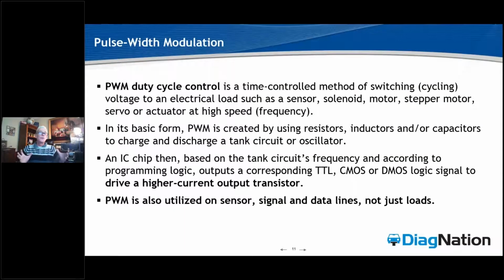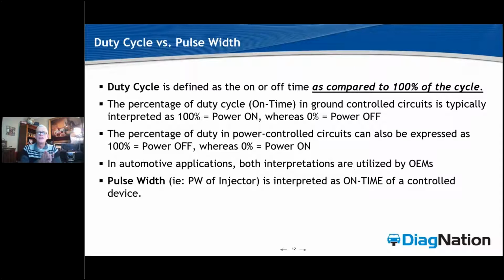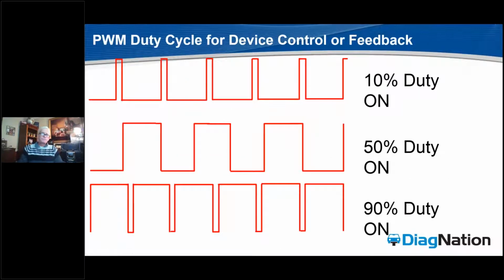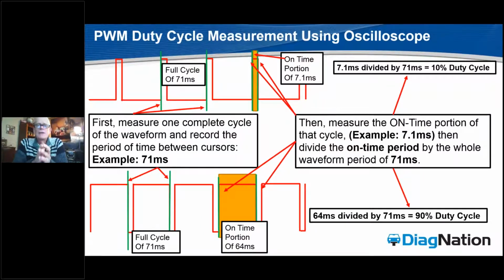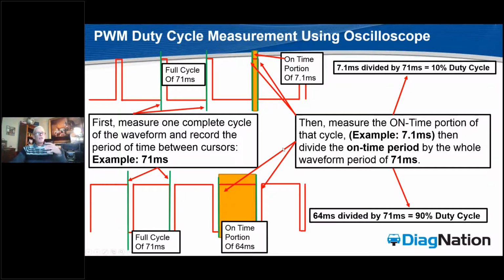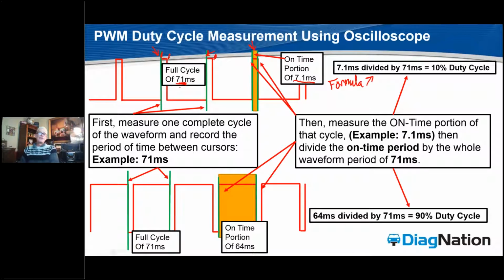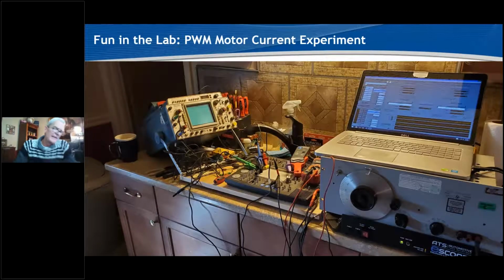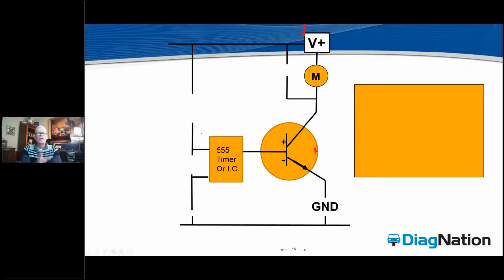Pulse Width Modulation for Power, Control & Sensing Circuits--Part 2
**Part 2 of our mini-series!**

 • Latest Virtual Classes & Events!
 • Our products, especially our Automotive Diagnostic Kits!
 • Membership classes and other resources!

DiagNation.com -- Support and Training WHEN you need it, HOW you need it.